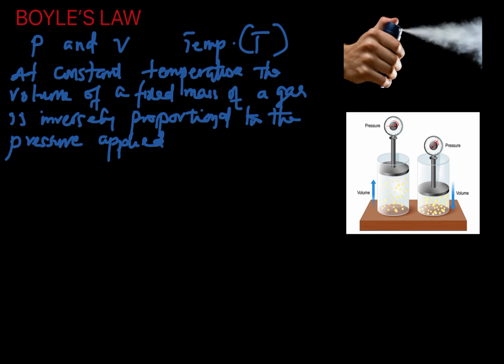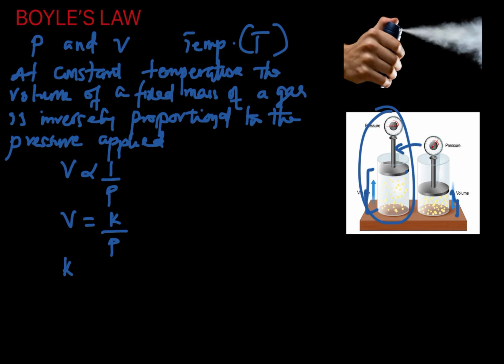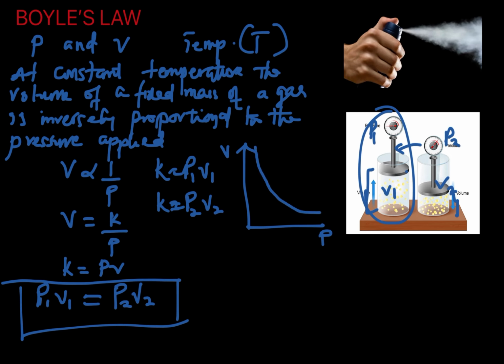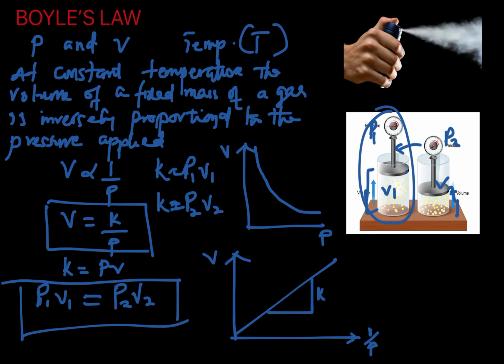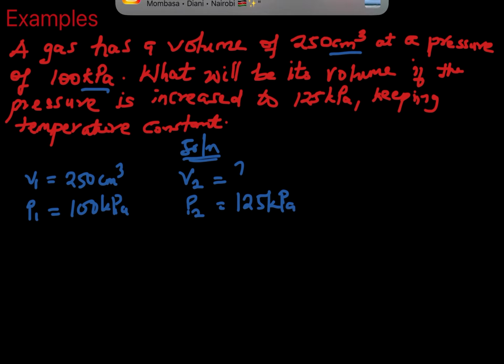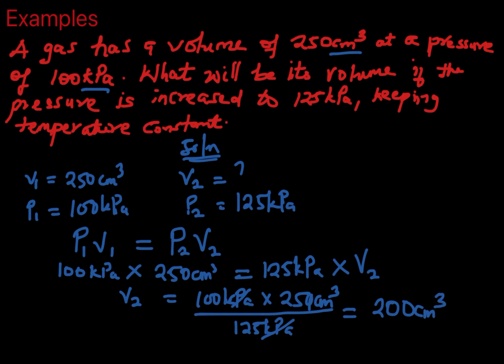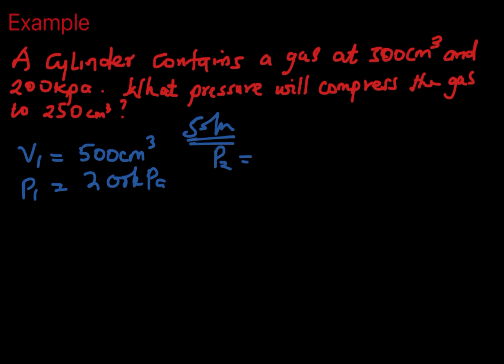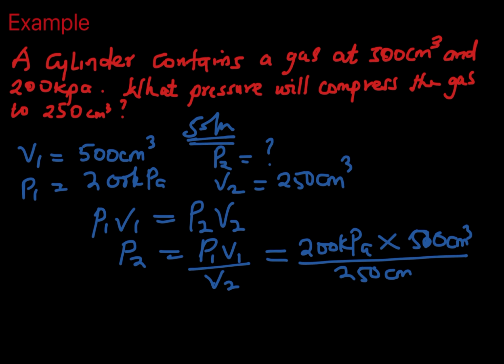How Gases Really Work: Boyle’s Law Simplified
Learn Boyles’s Law in minutes. See how pressure and volume of gases are related with simple examples.